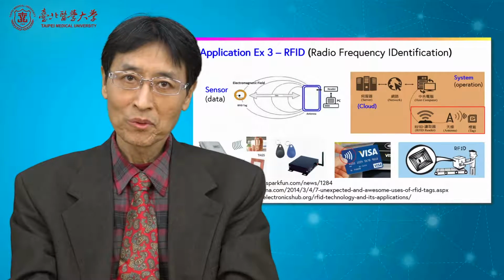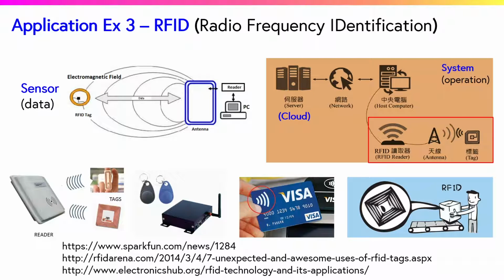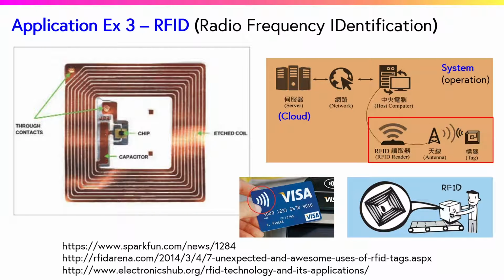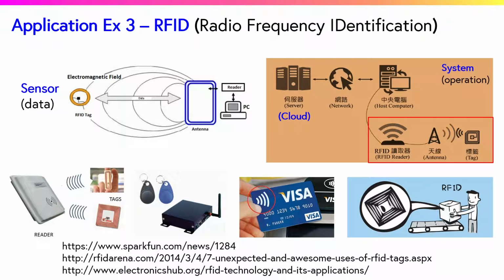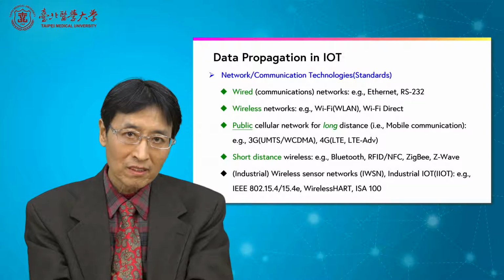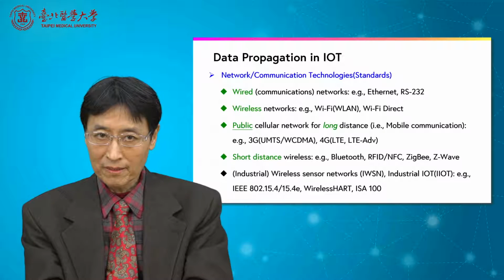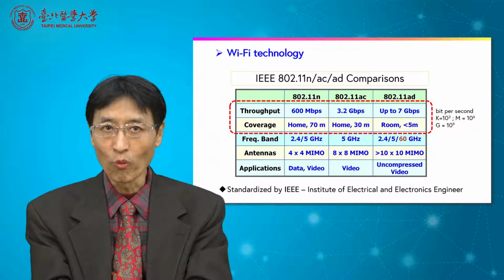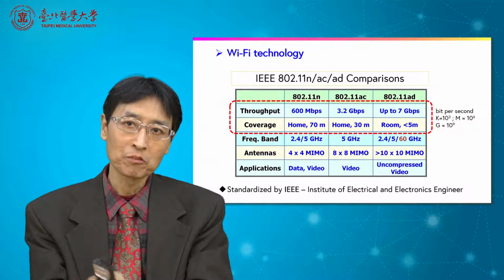TMU-MOOCs_IoT-3.0.4 The Basics of IOT (4)